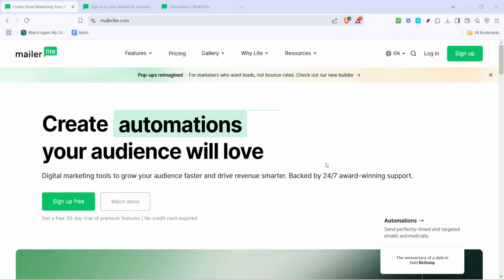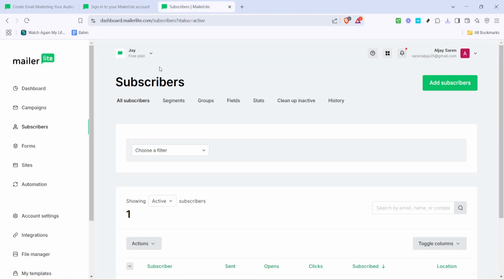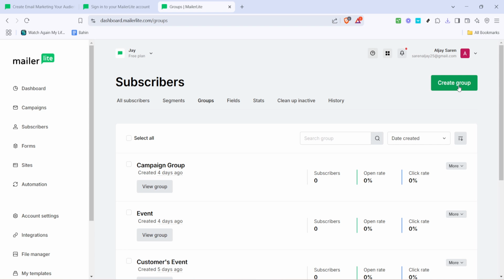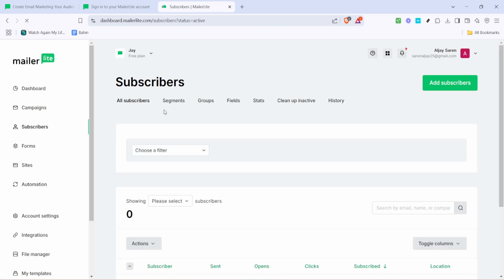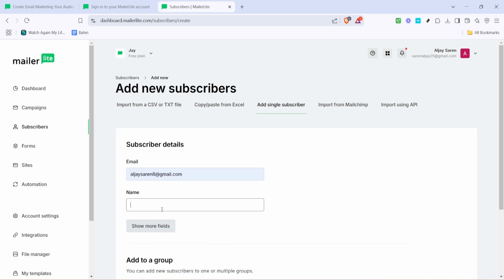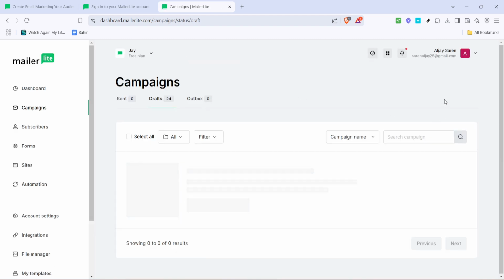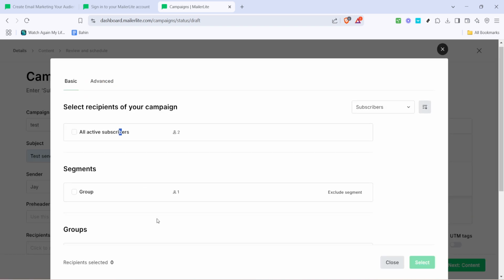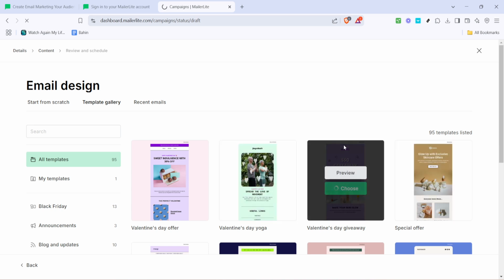How to SendEmail to Single Individual Subscriber in Mailerlite Email Autoresponder (Full 2025 Guide)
How to Send a Email to an Single Individual Subscriber in Mailerlite Email Autoresponder (Full 2025 Guide)